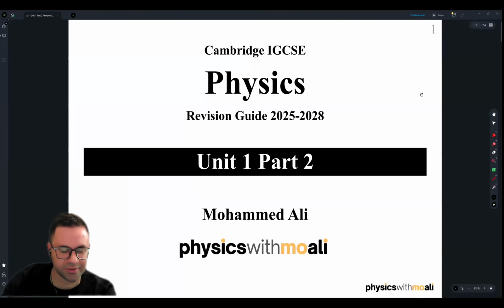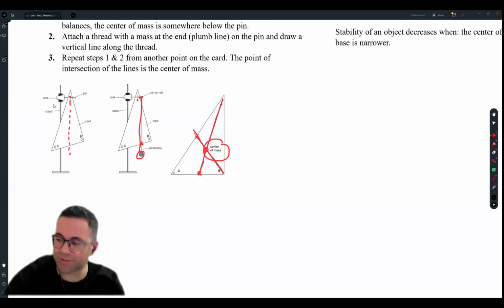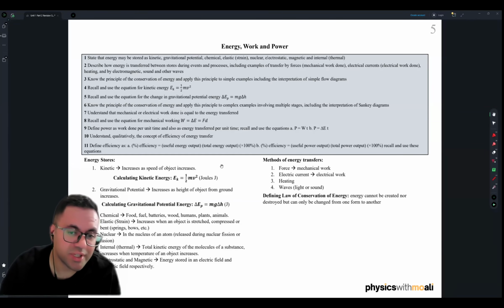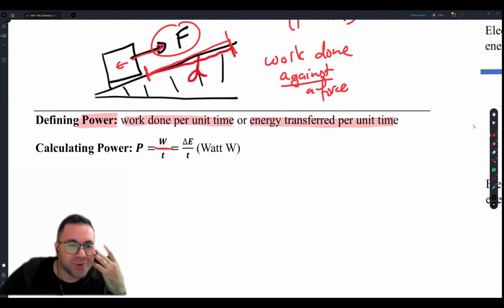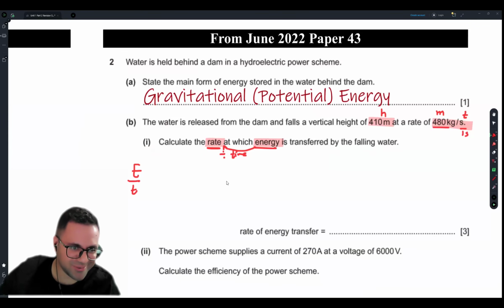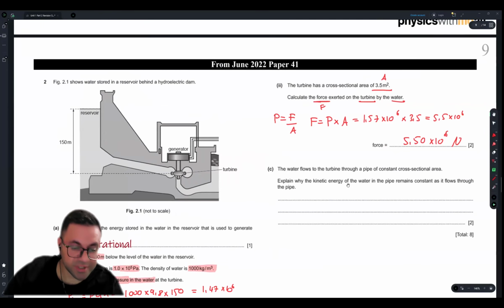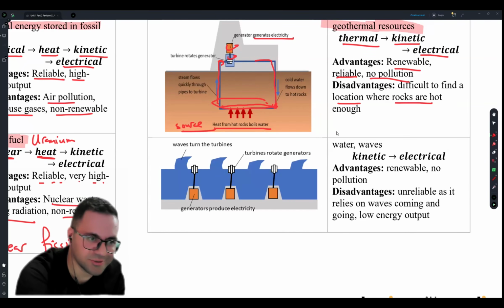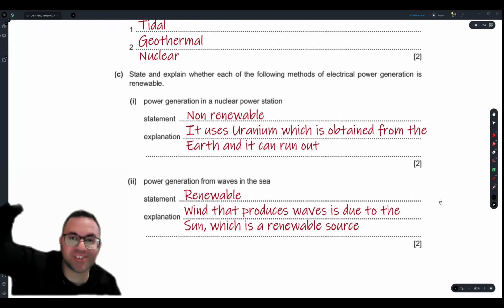Unit 1 Part 2 - General Physics - Cambridge IGCSE Physics Revision 2025 to 2028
📚 Unit 1 Part 2 - General Physics | Cambridge IGCSE Physics Revision 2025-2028
Continuing with Unit 1, we’ll cover Moments, Pressure, Energy, Work and Power, and Energy

✅ Full Crash Course with revision sheets, exclusive videos, and exam tips
✅ Mock Exams with personalized feedback
✅ AS and A2 Physics videos coming soon!

📌 About Me:
I’m Mohammed Ali, a Cambridge Certified Physics Teacher and Trainer with 15+ years of experience, a Masters in Engineering, and an MBA. I’m passionate about making Physics simple, fun, and accessible for all students.

📝 Timestamps:
[Add timestamps here]